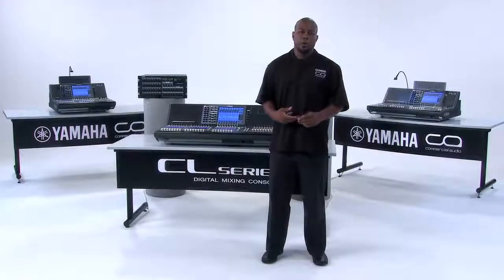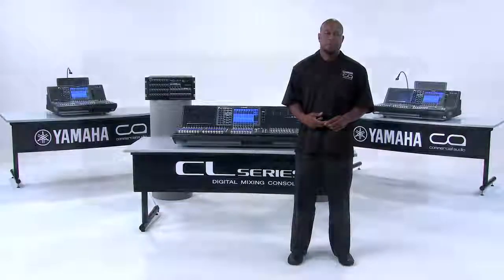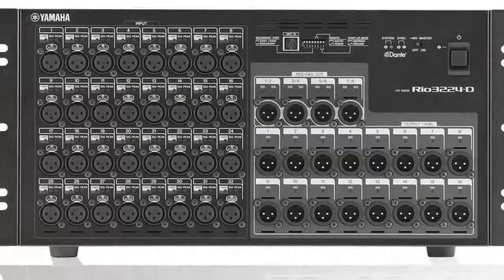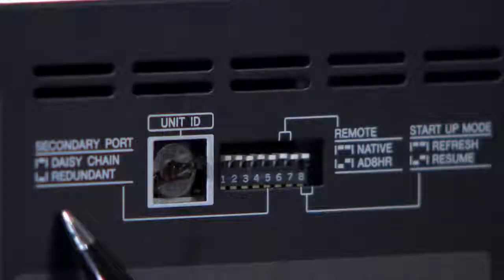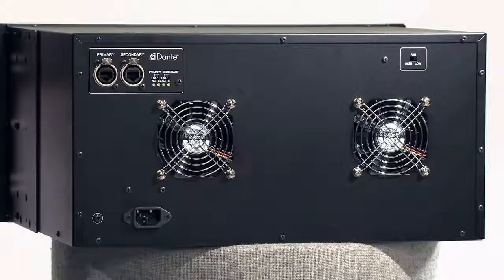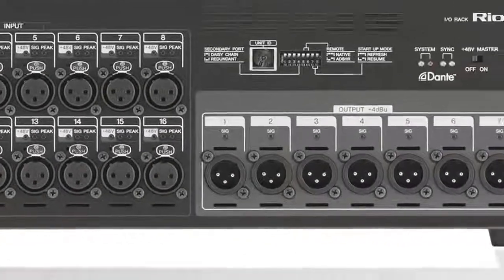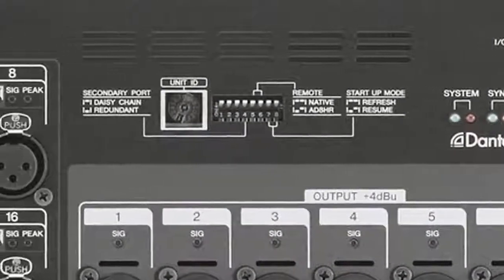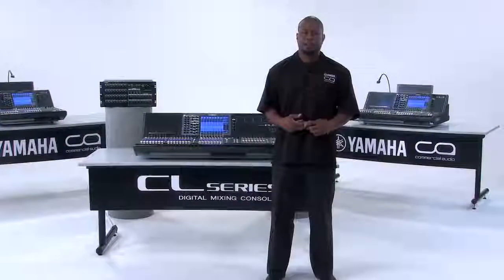02 1 2 Hardware Overview Rio Overview